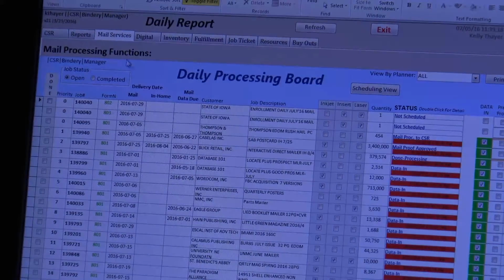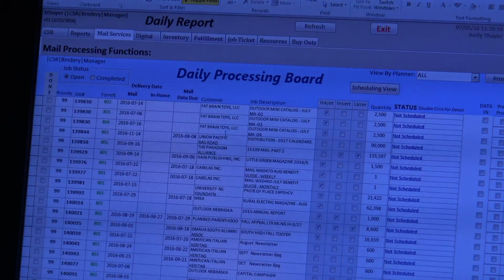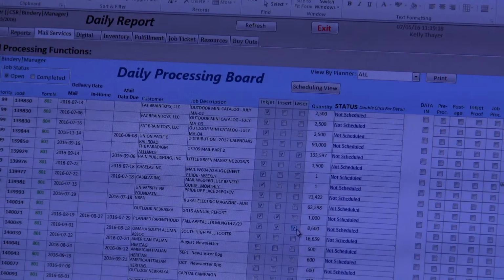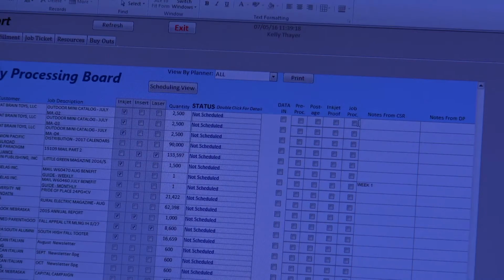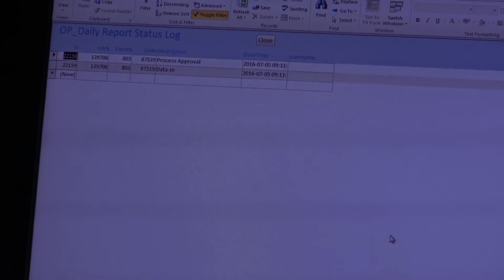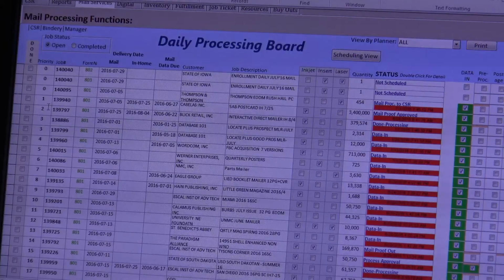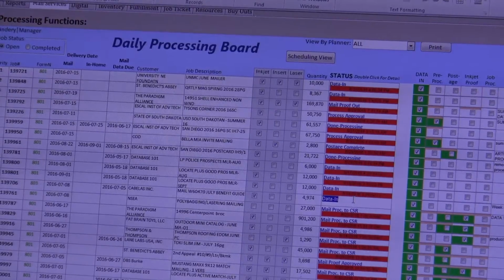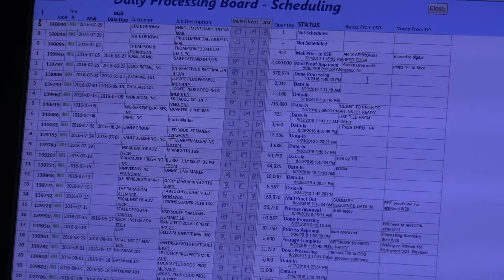How To: Daily Report- Mail Services